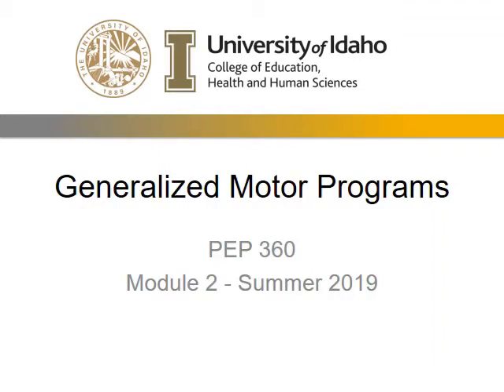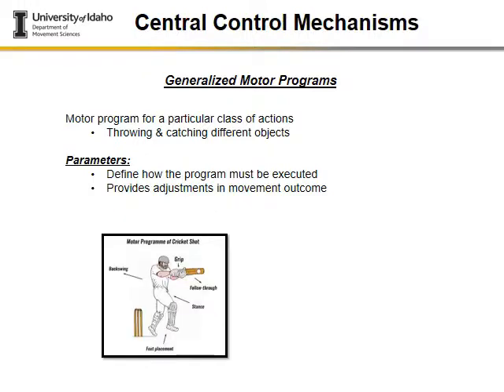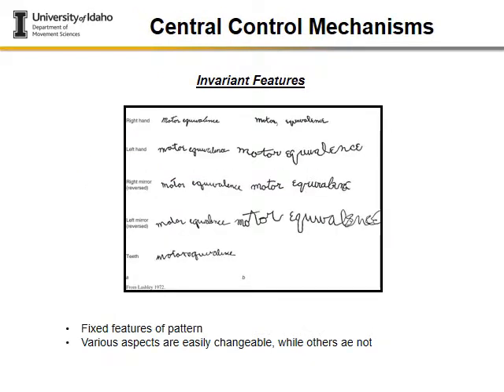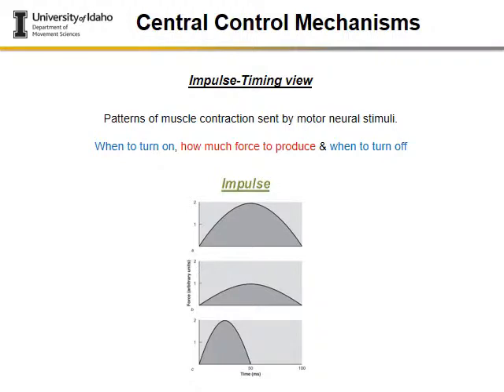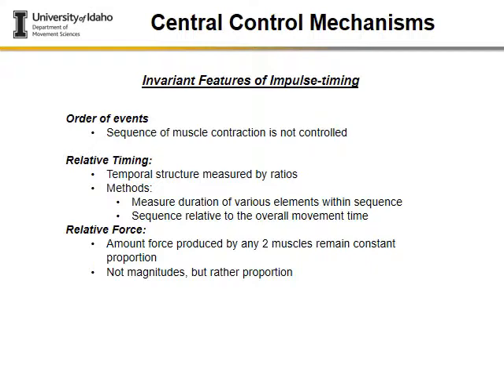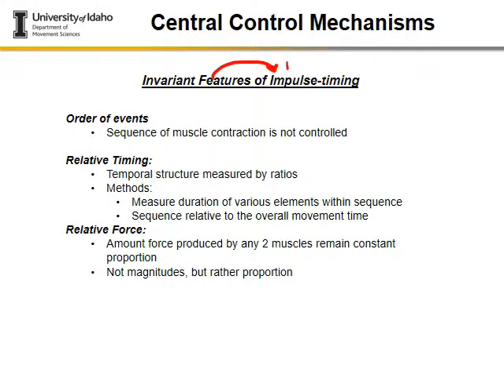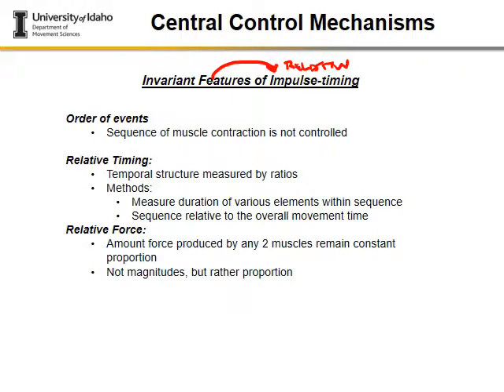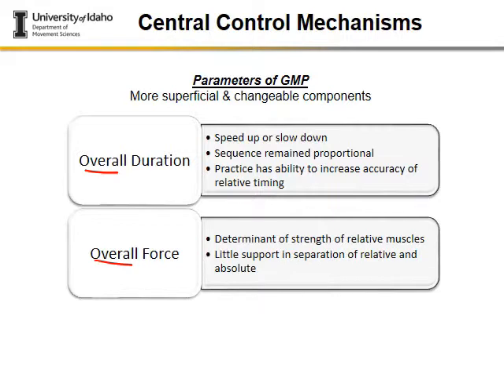PEP360 module2 lecture7